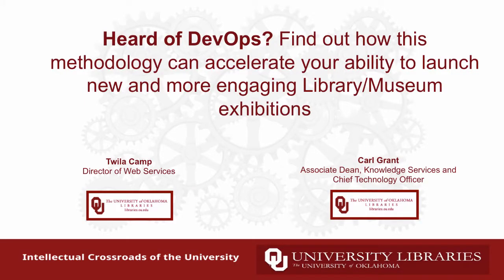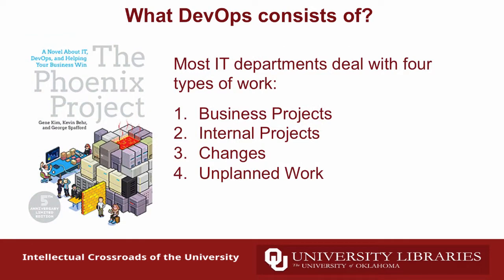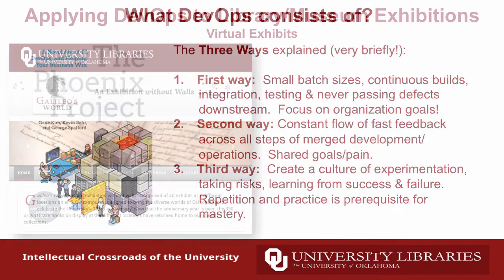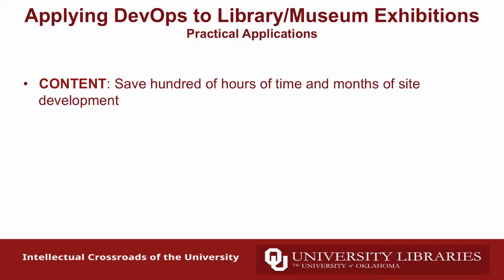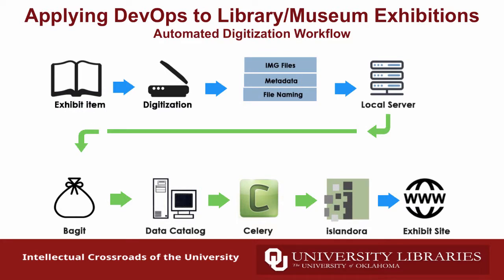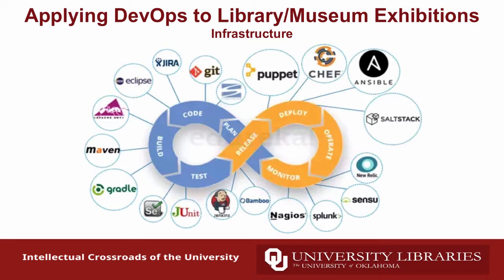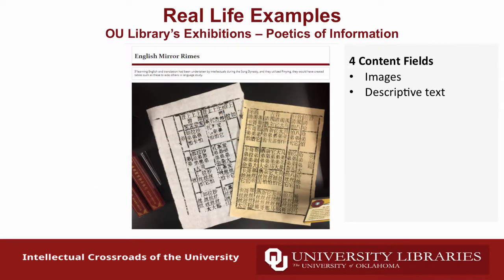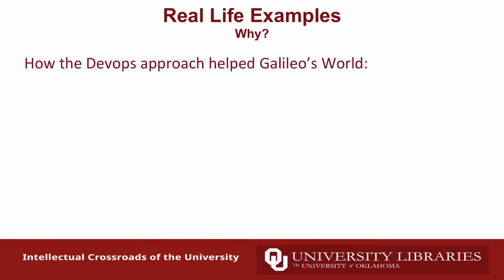Heard of DevOps?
Heard of DevOps? Find Out How this Methodology Can Accelerate Your Ability to Launch New and More Engaging Library/Museum Exhibitions

Carl Grant
Associate Dean, Knowledge Services & Chief Technology Officer

Twila Camp
Director of Web Services

for more information about this talk.